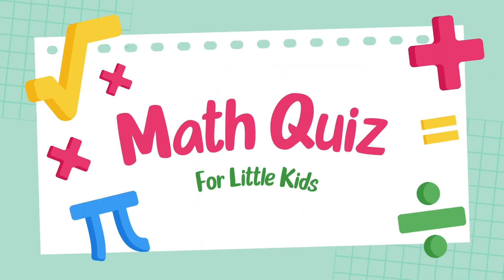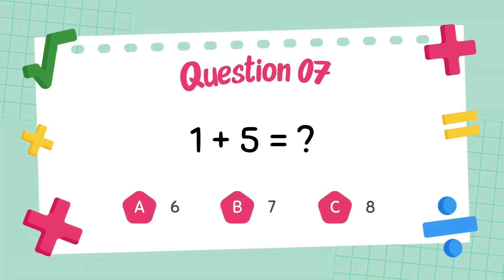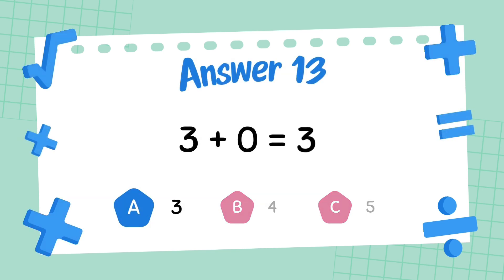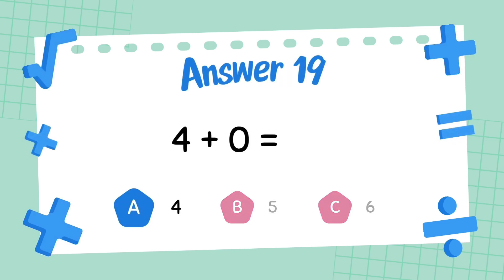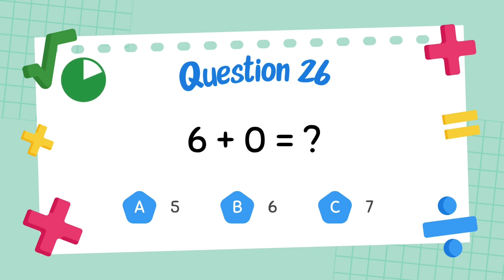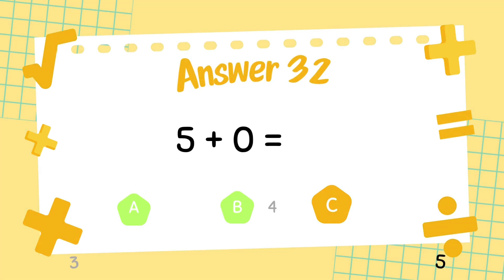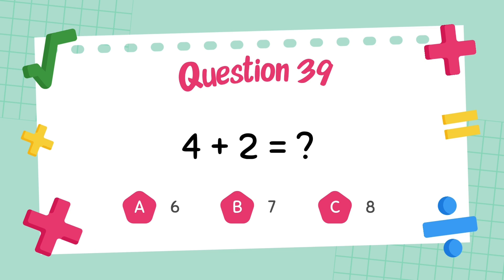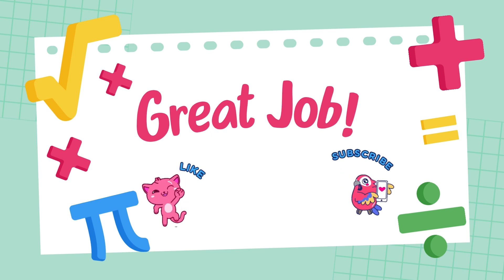Kindergarten Math Practice | Addition Quiz for Kids 🎯 | Learn Basic Addition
Let’s learn how to add numbers with this exciting Addition quiz for kids! 🌟
This video is specially made for Kindergarten students to help them understand how to “put together” numbers in a fun and simple way. With colorful visuals, easy problems, and interactive questions, children can enjoy learning addition step by step.

🧮 In this Addition quiz for kids, children will:
✔️ Practice adding numbers from 0 to 10
✔️ Understand the meaning of addition
✔️ Improve counting and number recognition skills
✔️ Build confidence through engaging math activities

Homeschool or classroom lessons

Parents and teachers looking for fun math practice

🎯 Watch, pause, and play along to master basic addition!